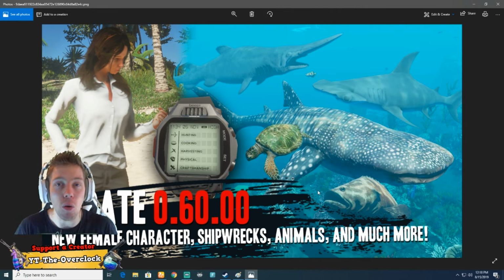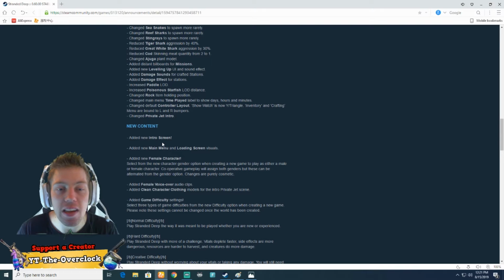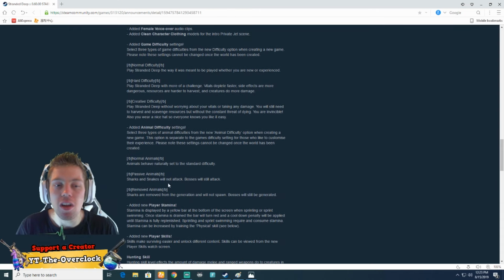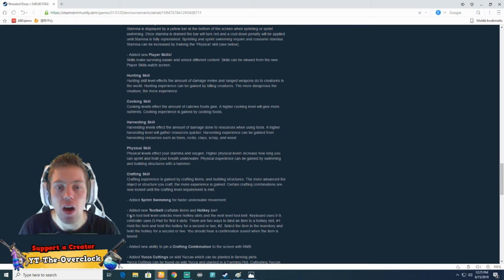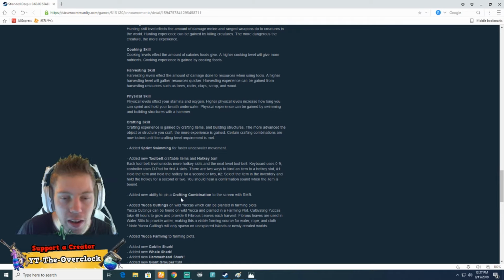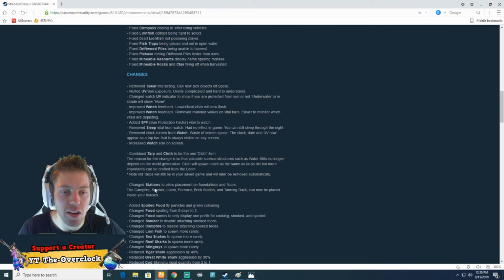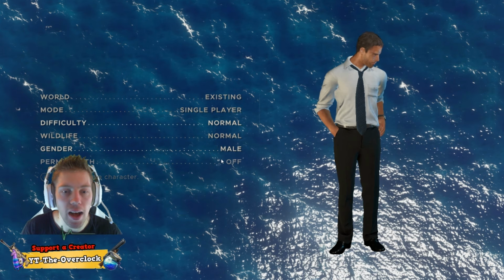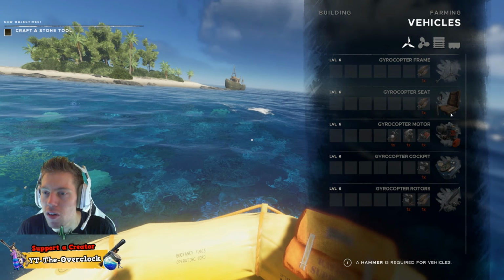Stranded deep Latest Update v0 60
Here is the link to all the new patch notes.

In this video i will be talking about all the latest stuff that came to stranded deep by looking at all the stuff in the above shared link.